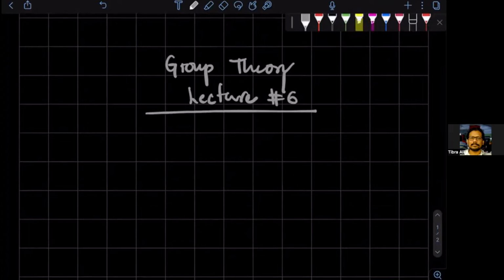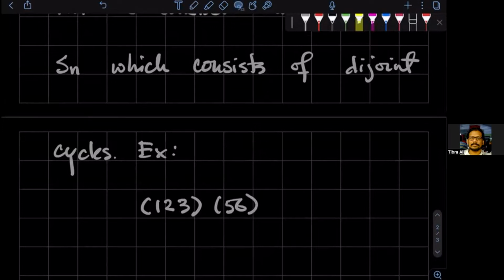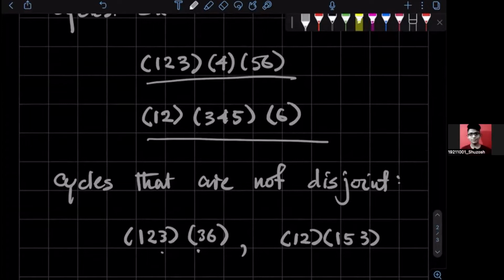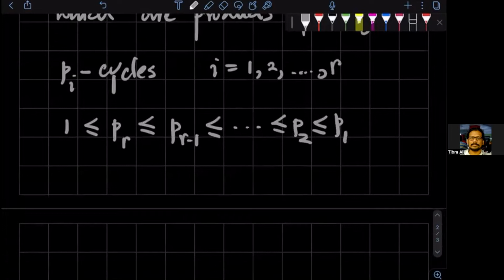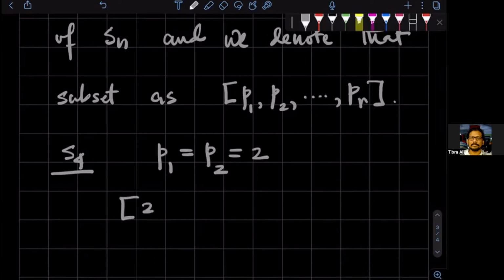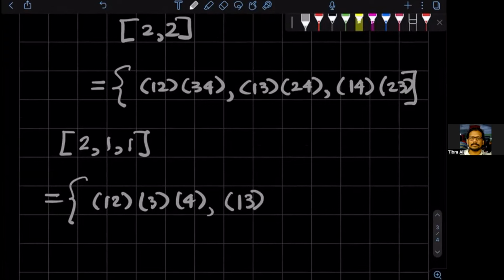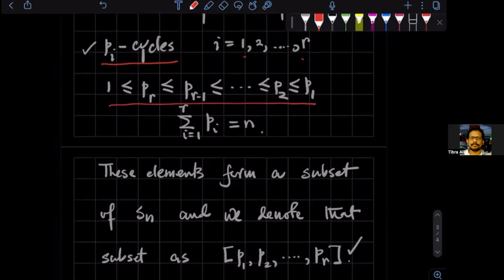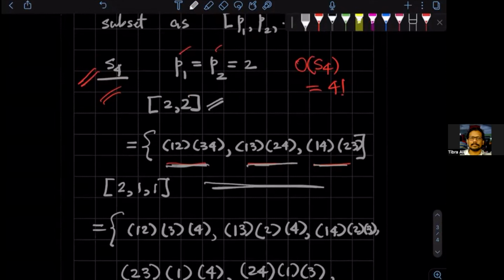Group Theory L6V1: Symmetric Group Elements Consisting of Non-Overlapping Cycles